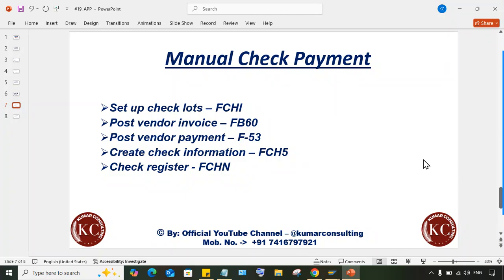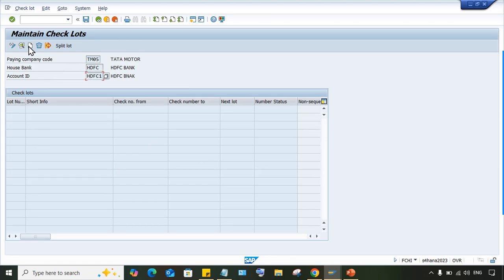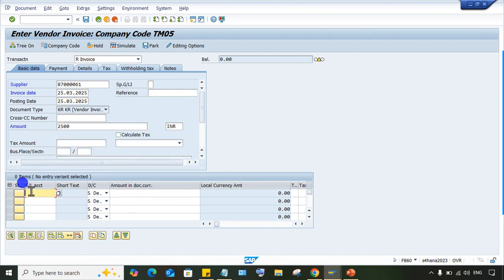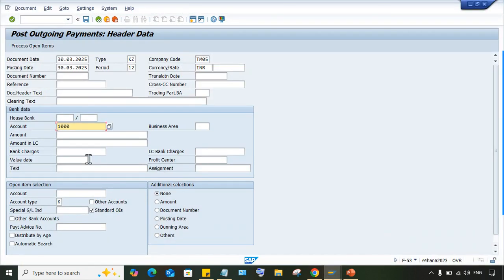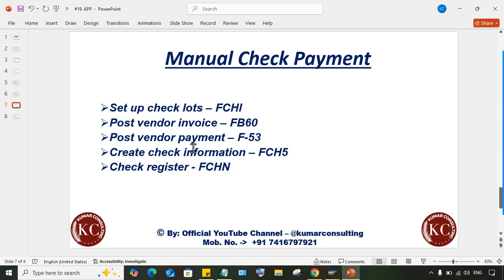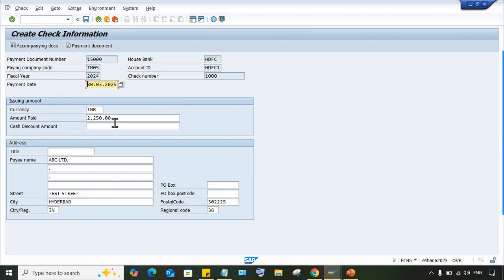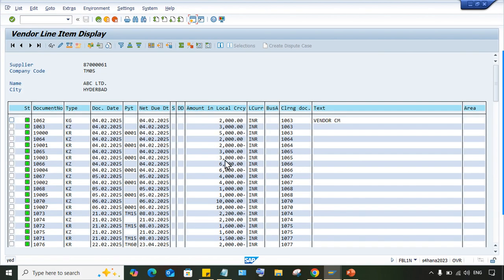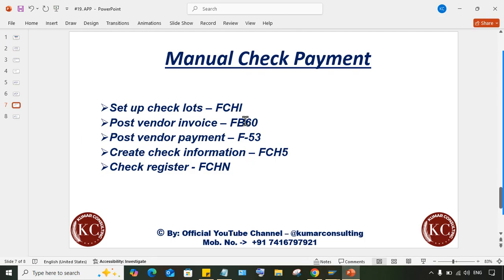Manual Cheque Payment in SAP FICO S/4 HANA || SAP Manual Payment Process || SAP Manual Payment Run